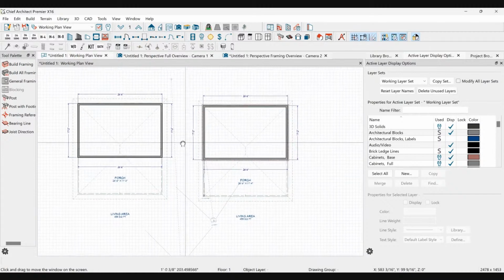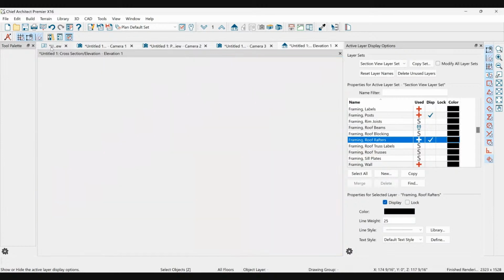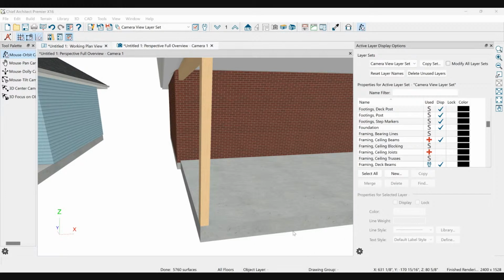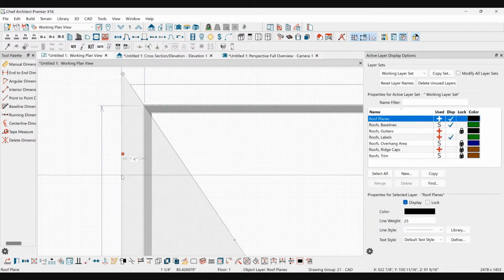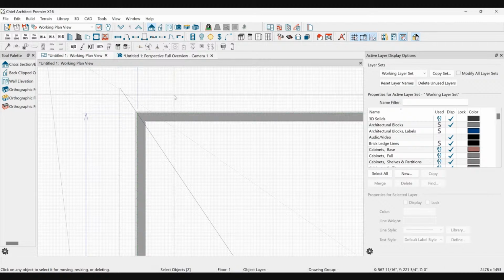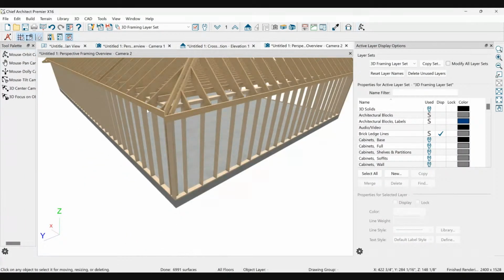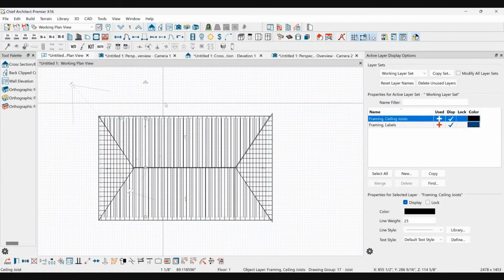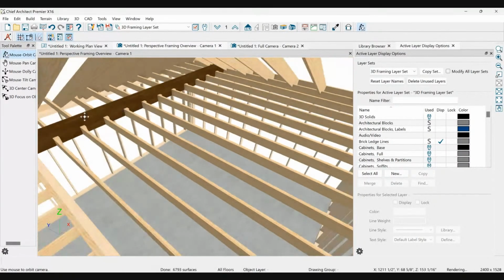Frame It Fridays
Tired of waiting for your slow designer? Considering bringing design in-house?

If you're new to my channel, my name is Sam Stevenson. I'm the founder of Rapid Designs. It is your premier destination for lightning-fast custom residential construction plans. With a foundation in structural engineering and framing expertise, I specialize in delivering precise, high-quality plans at an unmatched pace. My commitment to efficiency means you can expect detailed blueprints that meet your exact specifications swiftly and accurately.

Given this is a YT channel and anyone can claim anything... Here's some stuff you can google to verify:

22
Graduated Texas A&M University with a BS in engineering
Began learning to draw house plans
Got certified as an Engineer In Training
Started at Ever Engineering, LLC in San Antonio, TX

23 ---
Worked as an engineer analyzing the state of foundations undergoing movement and designing residential infrastructure (roads, sewers, drainage, etc...)

24 ---
Developed an engineered framing plan set to sell to builders and trained others how to do it
Discovered a huge gap in the architectural plan industry for drawing quality plans
Began drawing architectural plans on the side

25 ---
Success in architectural plan production increased
Priority for my engineering job declined, GOT FIRED for it, rightly so
As a Hail Mary, started first construction company Stevenson Home Solutions, needed more help
Started Stevenson Ioerger Construction, LLC, ran successfully for half a year

26 ---
SIC, LLC tanked and collapsed on itself
Started climbing radio towers and rebuilding a construction brand of Bungalows for Bachelors to teach others about construction
Left the tower field for an opportunity to work as a framing/siding carpenter
Started Stevenson Integrated Designs to draw plans again
Regrew drafting business based out of College Station, TX

27 ---
Closed down Bungalows for Bachelors as a concept and consolidated the BFB community into Rapid Designs